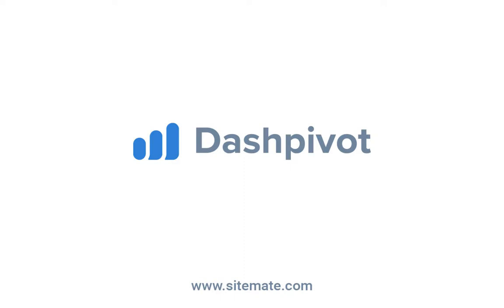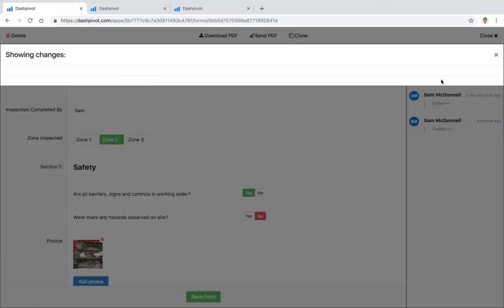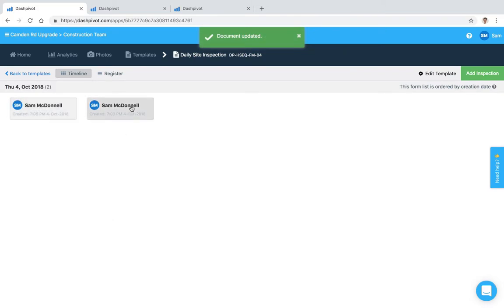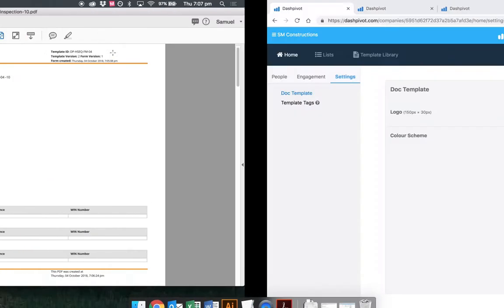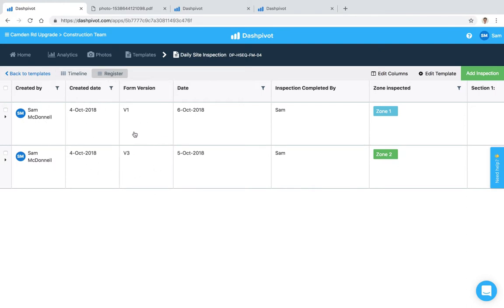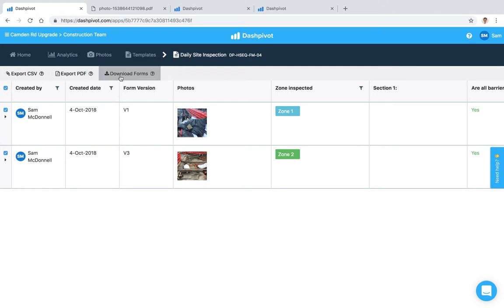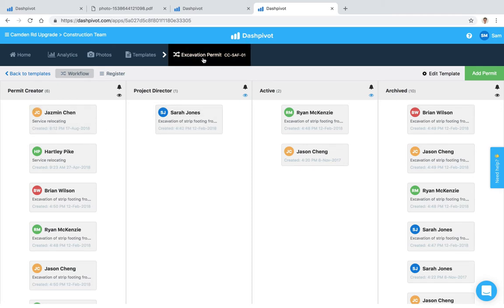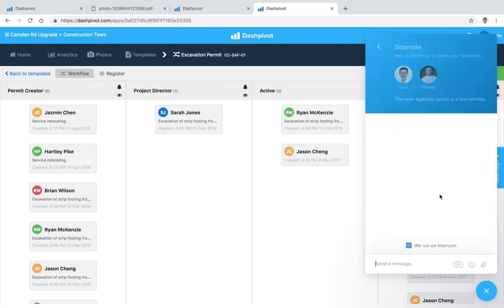Getting started with Forms in Dashpivot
In this video we take a closer look at the features related to forms, including cloning, exporting, and branding.